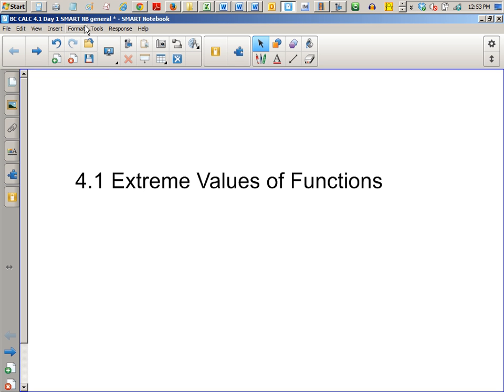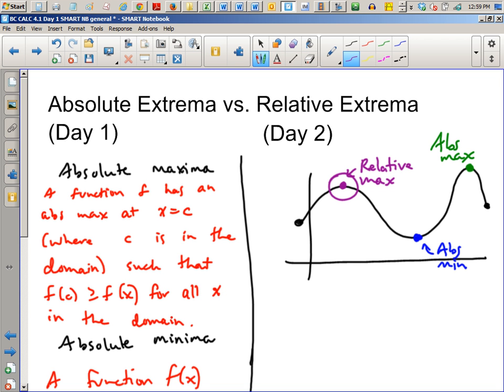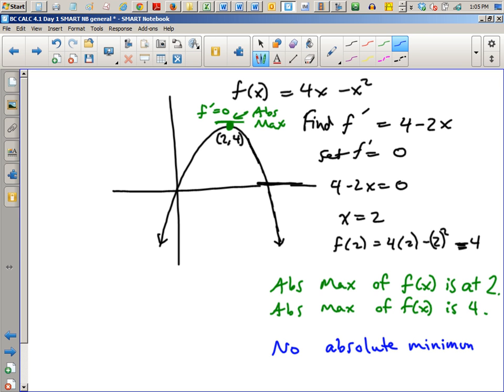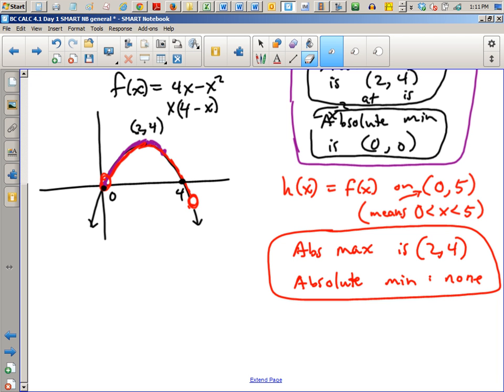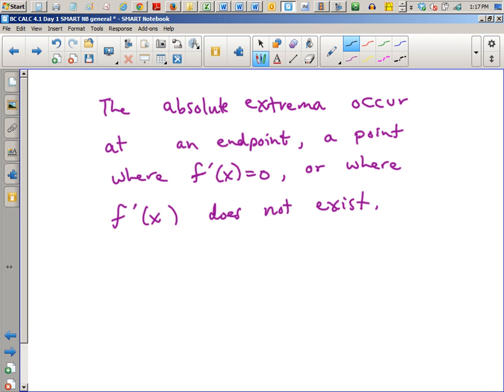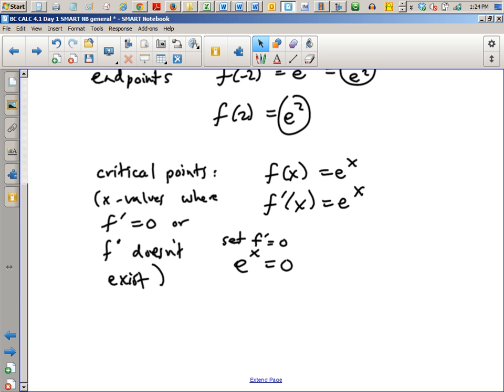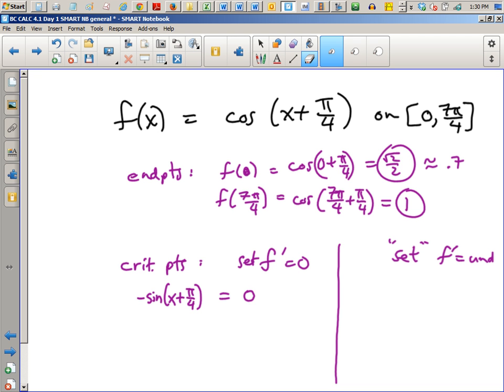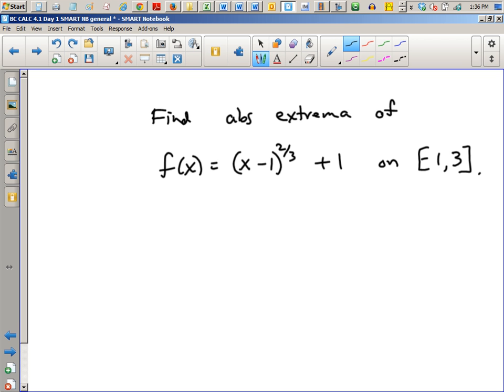BC CALC 4.1 Day 1 Lecture